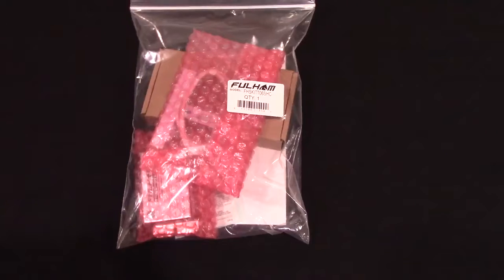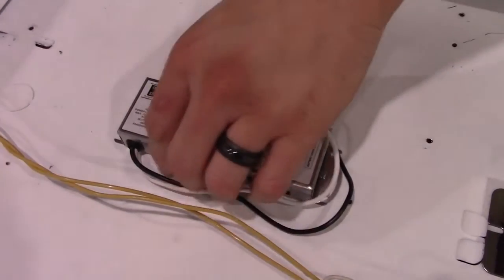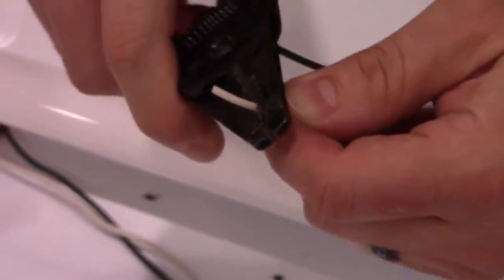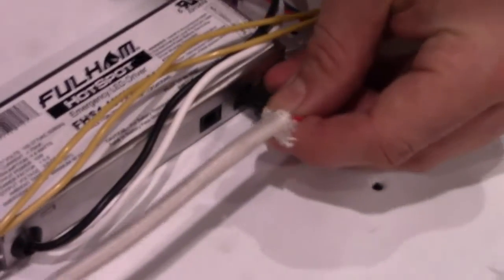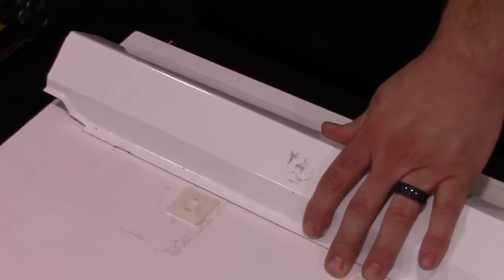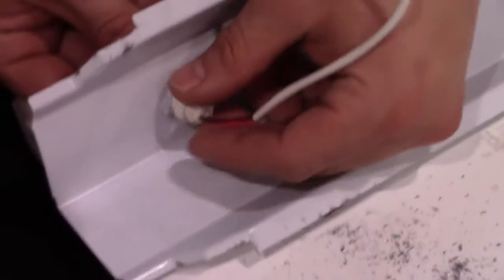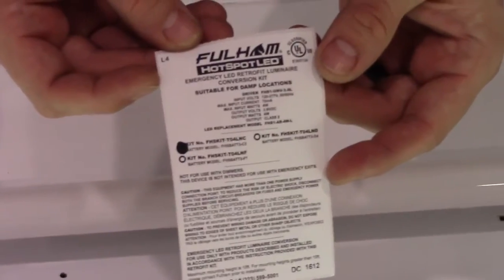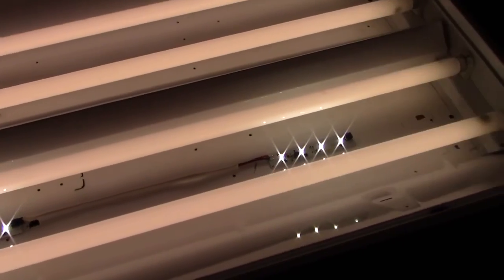How to Install a Fulham HotSpot1 LED Emergency Kit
Learn how to properly install a Fulham HotSpot1 LED emergency kit to ensure your commercial buildings have high-quality emergency lighting.